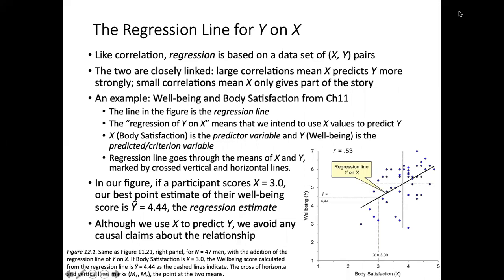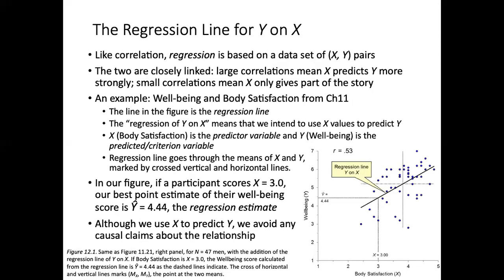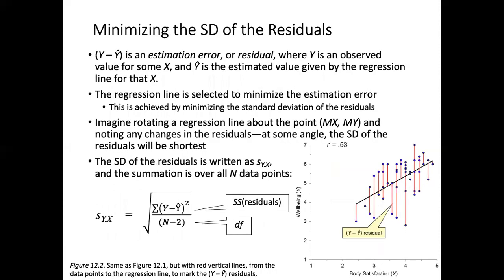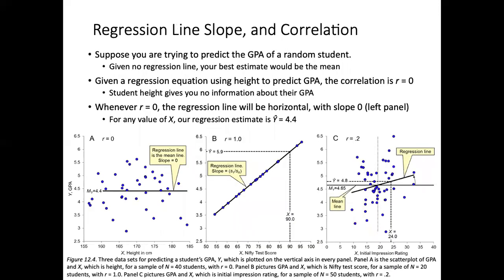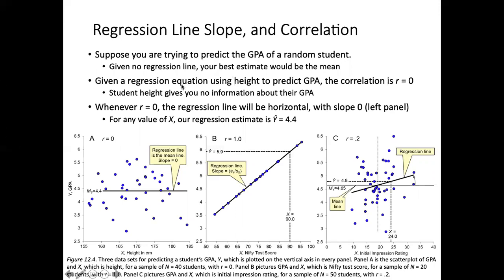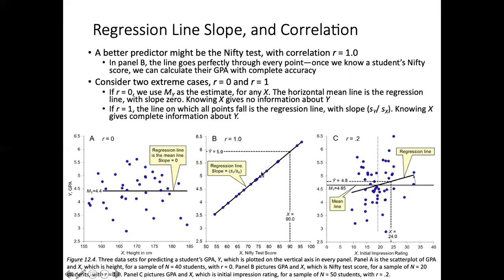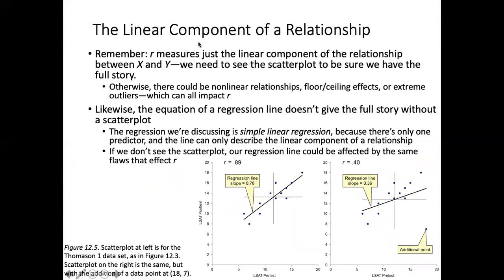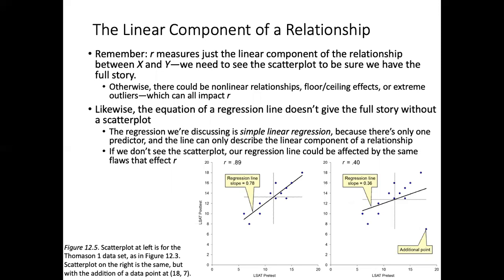Dominican University PSYC 290 Regression